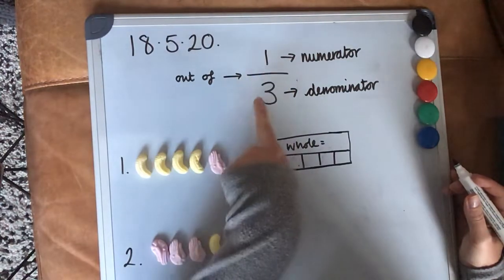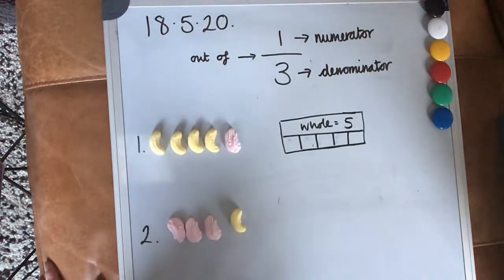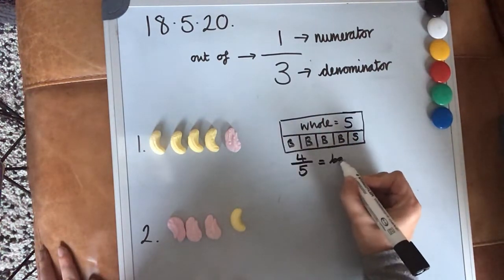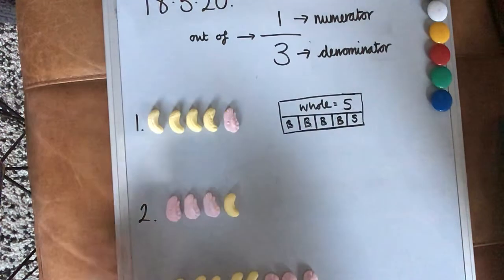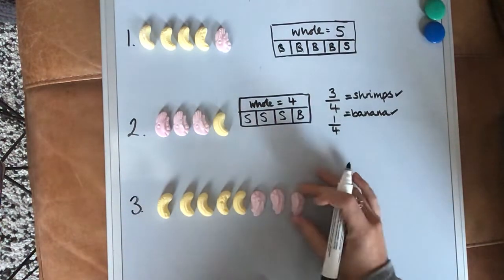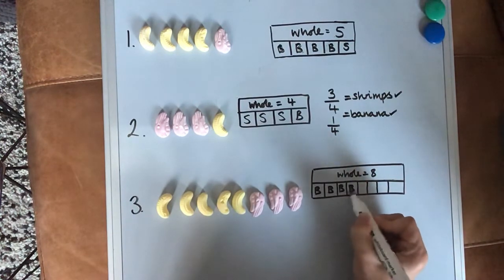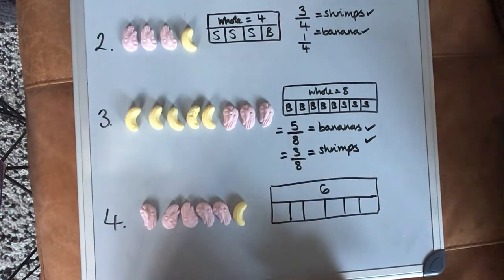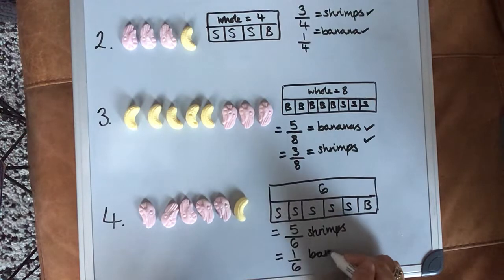Monday 18th May maths- fractions